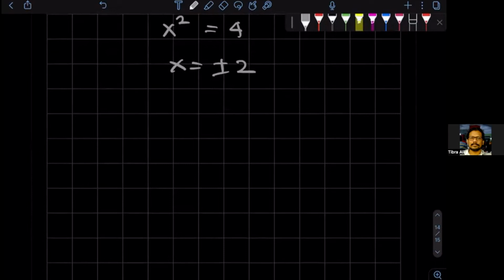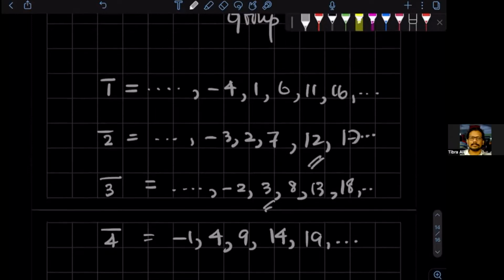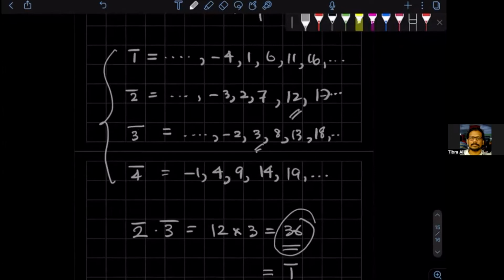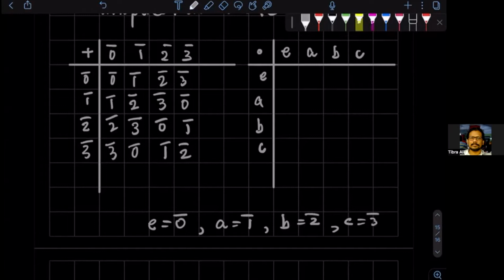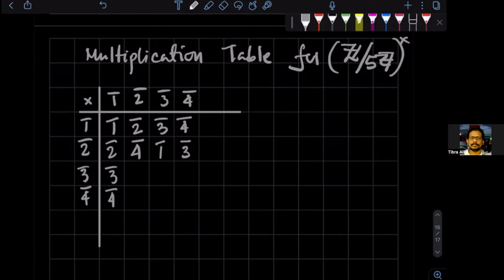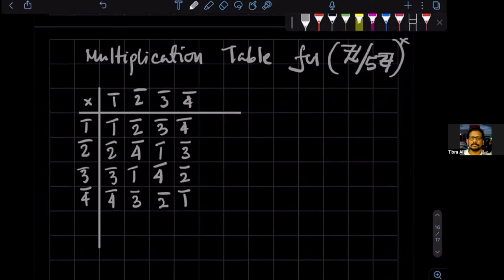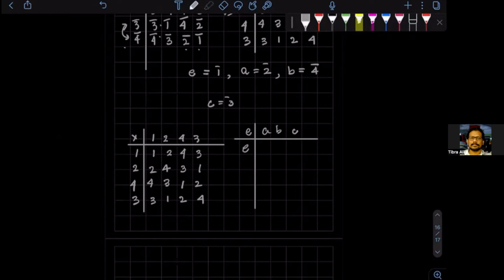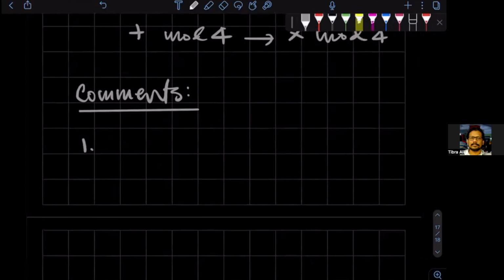Group Theory L6V5: An Example of Group Isomorphism